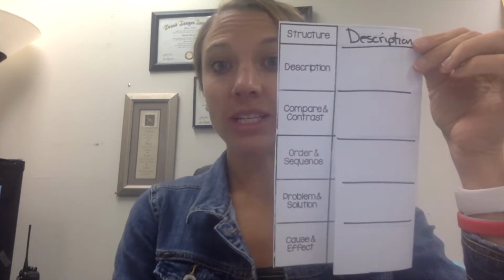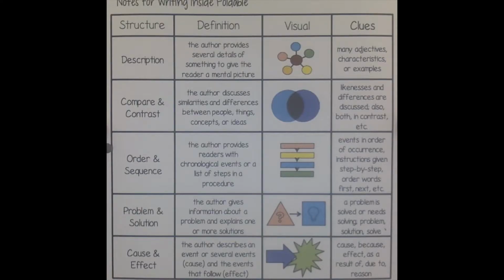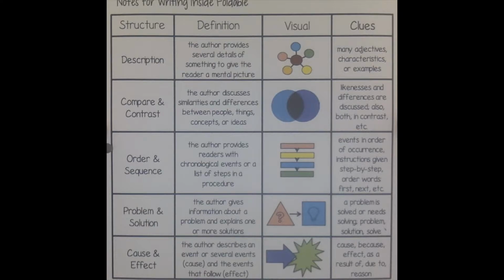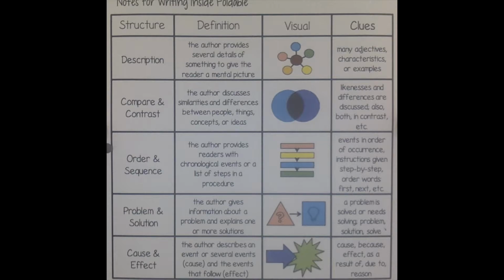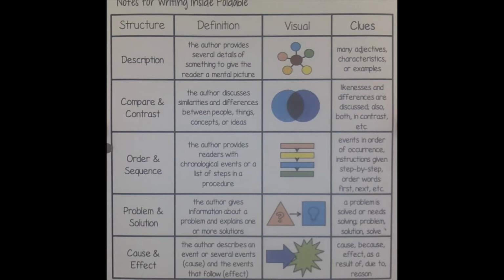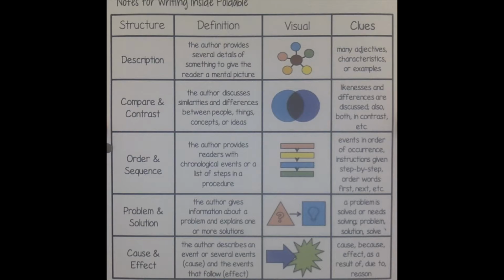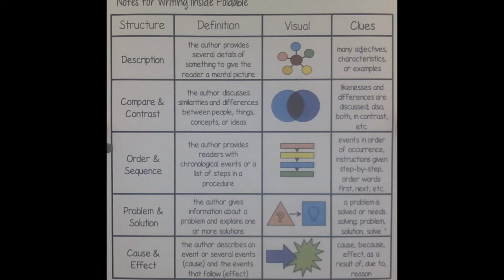Text Structure Foldable Overview